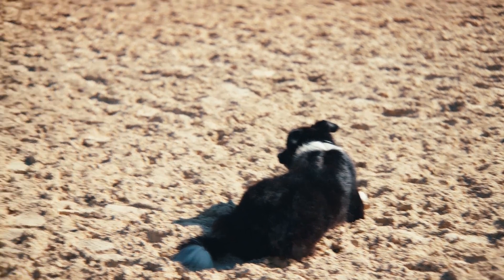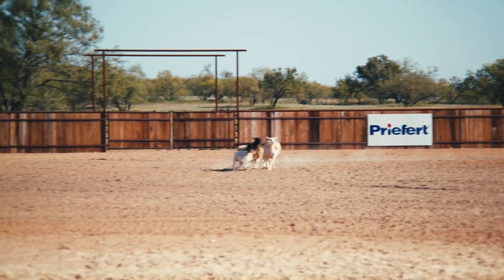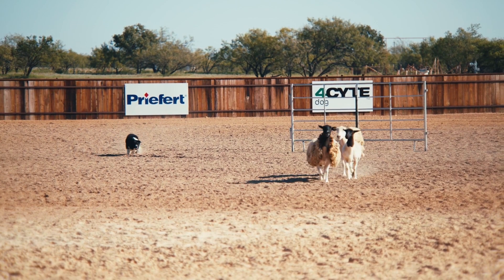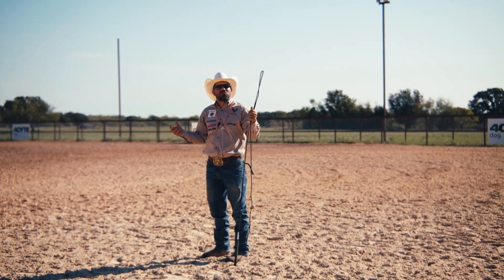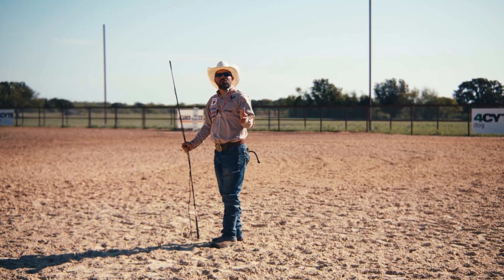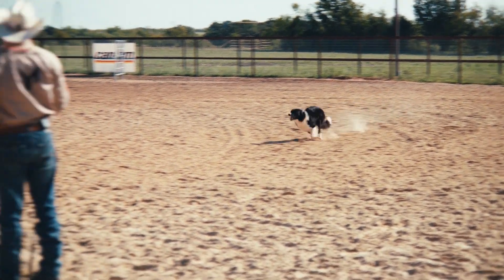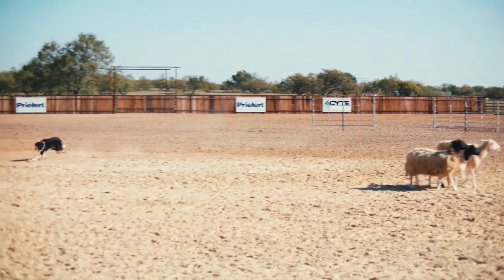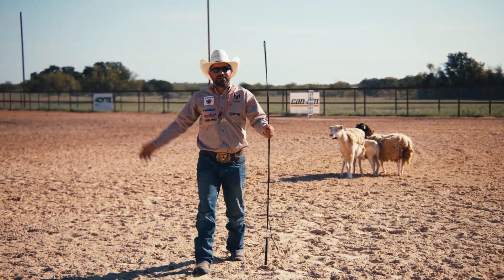King showing what a full trained stock dog can do!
"Train a working dog that can trial, not a trial dog that can't work!"

stock dog
border collie
working dog
herding dog
cowdog
cattledog
sheepdog
heeler
how to train my dog
how to train a stock dog
how to train border collie
stock dog training
cattle dog training
herding training
dog training
Australian shepherd
moura stock dogs
joker
best cowdogs
best stock dogs
training a working dog
stock dog whistle commands
stock dog competition
stock dogs working cattle
cattle dogs
cow dog
cow dogs working
herding sheep
cattle
dog